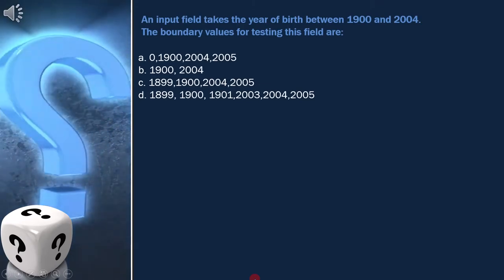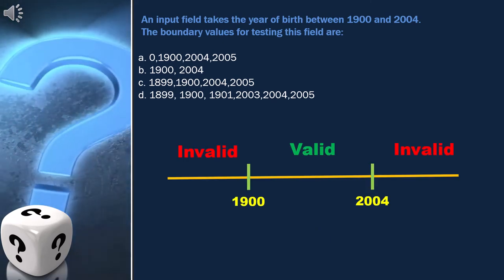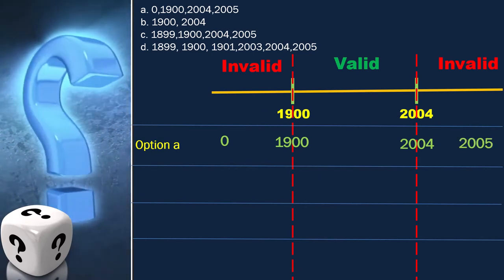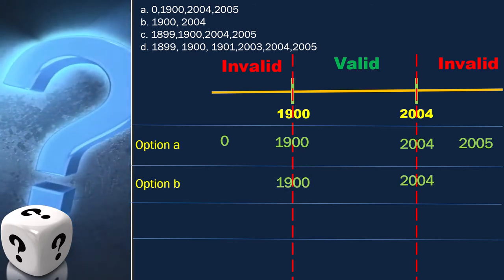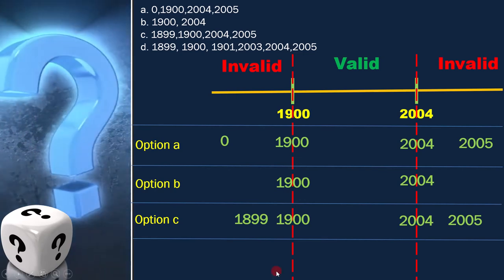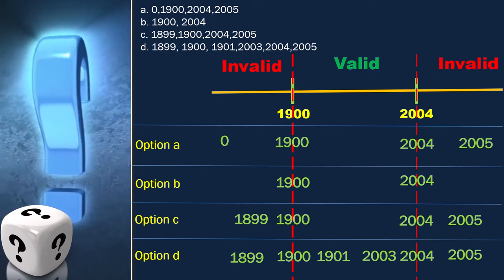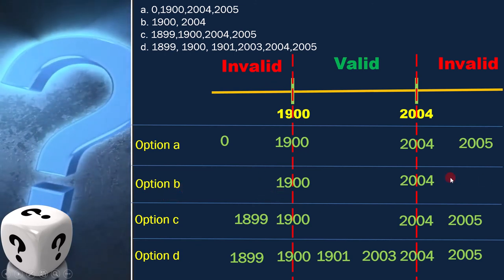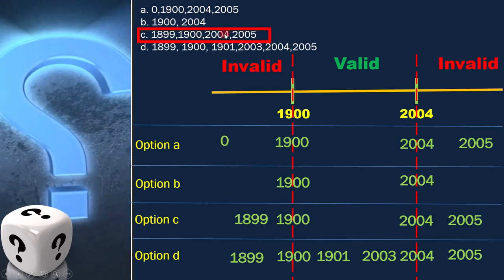6 Boundary Value Analysis 3 ISTQB